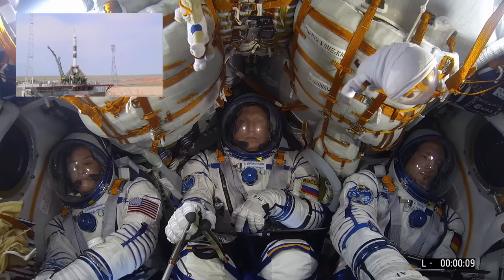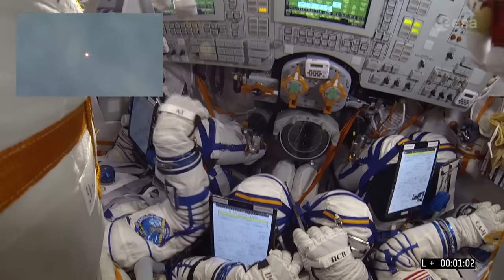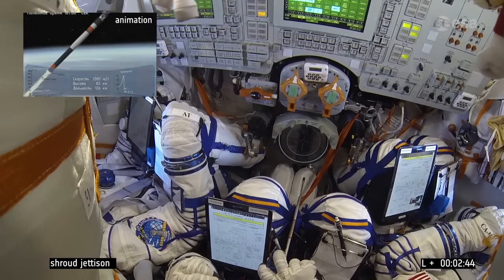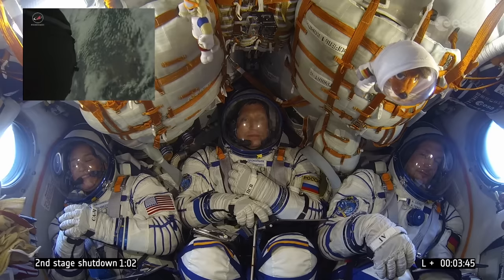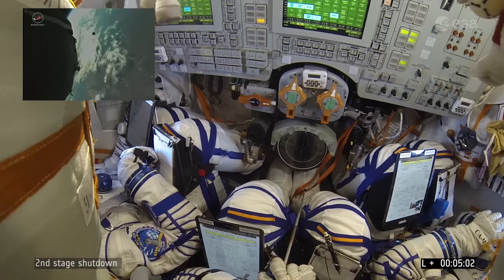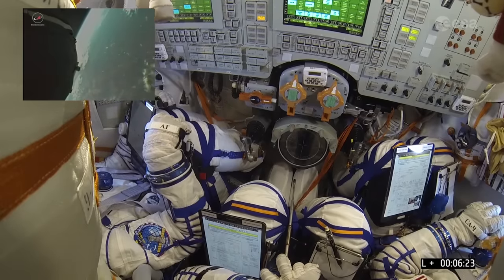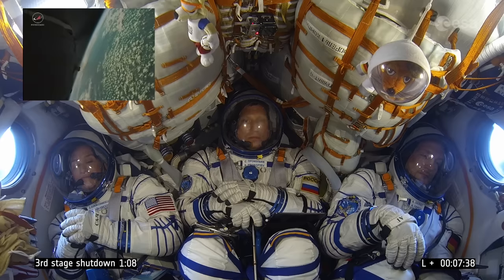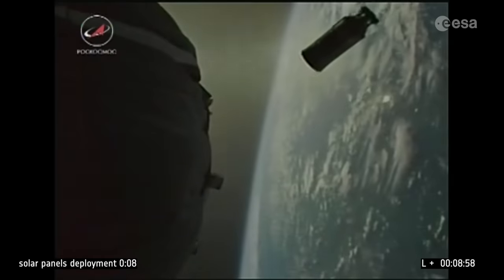Horizons mission - Soyuz: launch to orbit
This unique video shows a full launch of the Soyuz MS-09: from liftoff to orbit.

Watch the launch from inside the crew capsule with first-ever shots from outside the spacecraft recorded by cameras fixed to the exterior of the Soyuz.

The intense launch lasts less than ten minutes whereby the Soyuz spacecraft is propelled 1640 km and gains 210 km altitude. Every second for nine minutes, the spacecraft accelerates 50 km/h on average as the rocket’s boosters burn their fuel and are discarded.
See the astronaut’s reactions and what the spacecraft looks like as the main steps are carried out to get into orbit:

-00:12 Launch command issued
-00:10 Engine turbopumps at flight speed
-00:05 Engines at maximum thrust
00:00 Launch
+1:54 Separation of emergency rescue system
+1:57 First stage separation
+2:38 Fairing separation
+4:48 Second stage separation
+4:58 Tail adapter separation
+8:45 Third stage engine cut off having arrived in orbit
+8:49 Soyuz separation, deploy solar arrays and antennae

The astronauts, from left to right, are NASA astronaut Serena Auñón-Chancellor, Roscosmos commander Sergei Prokopyev and ESA astronaut and flight engineer Alexander Gerst launched in the Soyuz MS-09 spacecraft from the Baikonur cosmodrome in Kazakhstan to the International Space Station on 6 June 2018. ESA astronaut Matthias Maurer and ESA television host Richard Hollingham provide commentary taken from the live event.

Hunched in their Sokol flight suits that offer protection in case of fire or depressurisation, the trio stay in the crew capsule of the Soyuz – the only module that is also designed to survive a return to Earth. The bags above their heads contain supplies for the International Space Station as every bit of space is used.

During a Soyuz launch astronauts typically experience forces of up to 4g – having to work while being pressed into their seats with a force that is four times more than the gravity felt on Earth. The Soyuz commander uses a stick to press buttons as they are too far away from the control panel.

The fluffy toys above the astronauts’ heads are mascots and good luck charms but also serve as a simple but effective test to see when the spacecraft is in orbit: when they start to float the spacecraft is weightless and orbiting Earth. Above Sergei is the mascot for the 2018 FIFA soccer World Cup held in Russia. Alexander took German children television icon “Die Maus” with him.

The launch went as planned as the 50-m tall Soyuz rocket propelled the astronauts to their cruising speed of around 28 800 km/h.
For this launch the astronauts took 34 orbits of Earth over two days to arrive at their destination spending their time in the cramped orbital module of the Soyuz that is no larger than a car. With limited communications and living space the astronauts had time to adapt to weightlessness and reflect on their mission ahead. They aligned their spacecraft with the International Space Station and approached the orbital outpost for docking on 8 June 2018. The files for this video were downloaded by the astronauts after arriving at the Space Station.

Alexander is a returning visitor to the International Space Station, the first of ESA’s 2009 class of astronauts to be sent into space for a second time. During the second part of his mission Alexander will take over as commander of the International Space Station, only the second time an ESA astronaut will take on this role so far.

Credits: ESA / NASA / Roscosmos